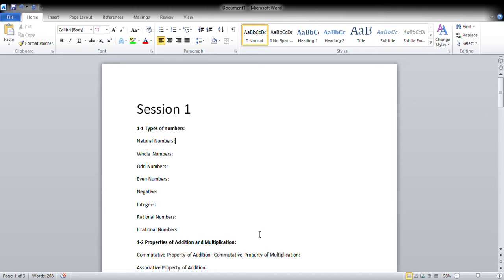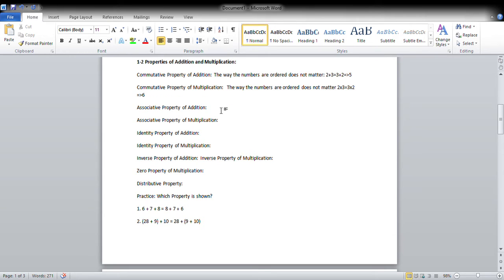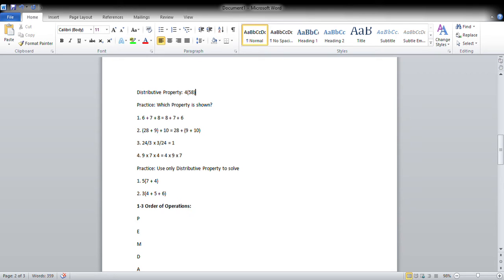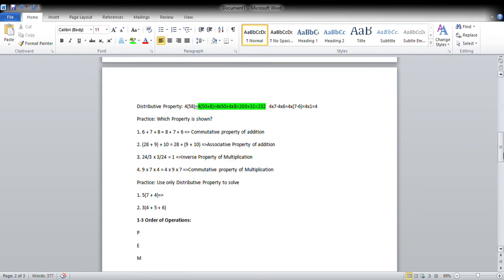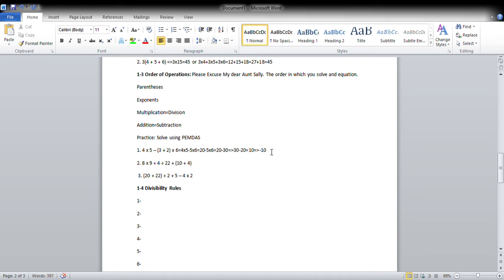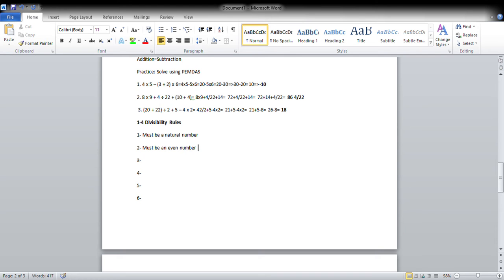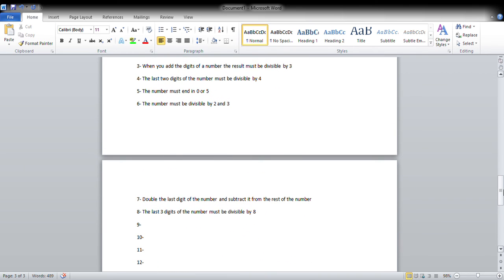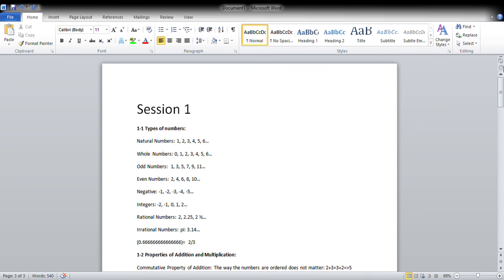Session 1 out of 8|Number types, properties, and divisibility rules along with order of operations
Topics discussed are Types of numbers, Properties of Multiplication and Addition, Order of Operations, and Divisibility Rules